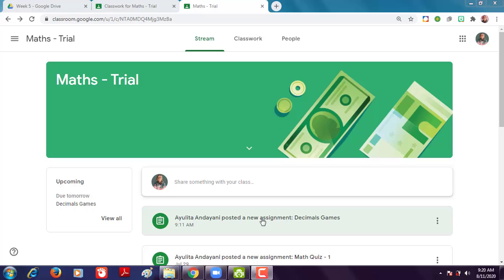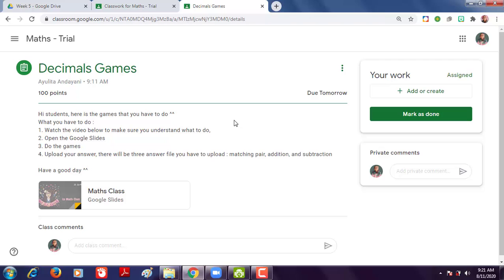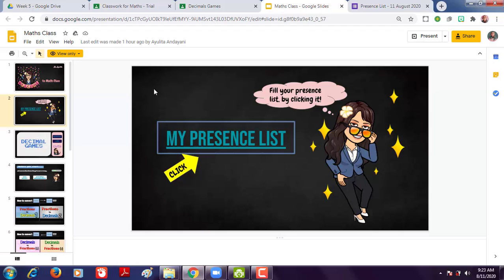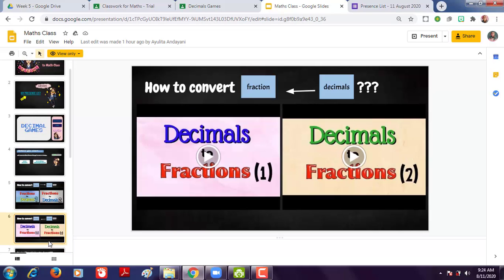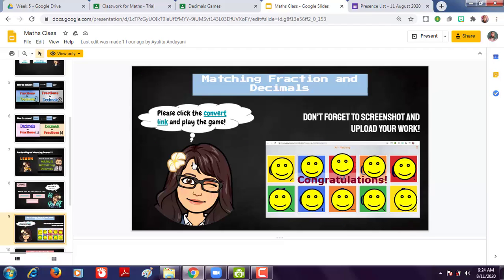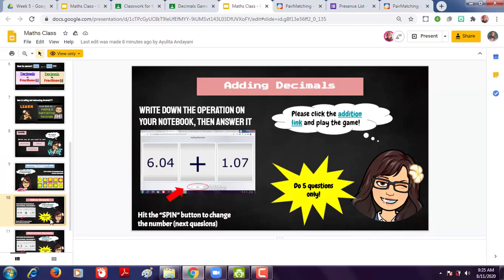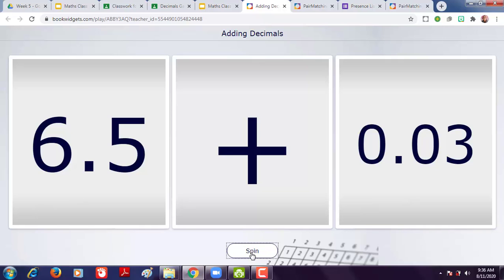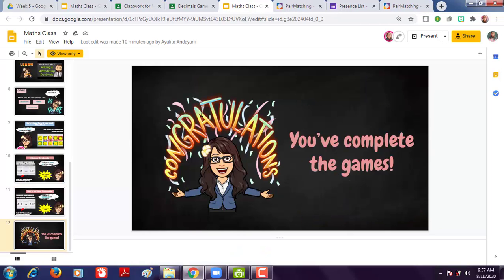Decimals Game Tutorial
Hi, here is the Decimals Game Tutorial for Grade 7^^